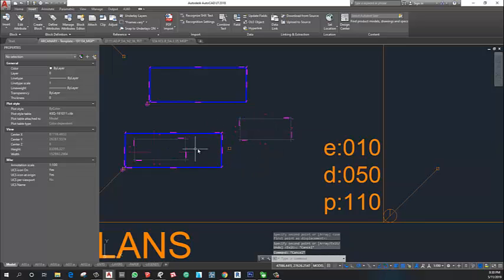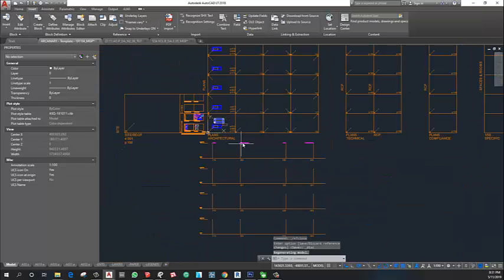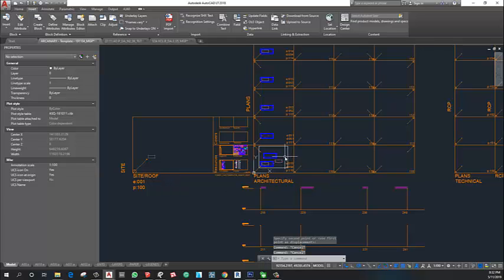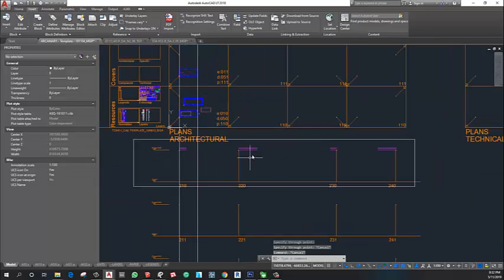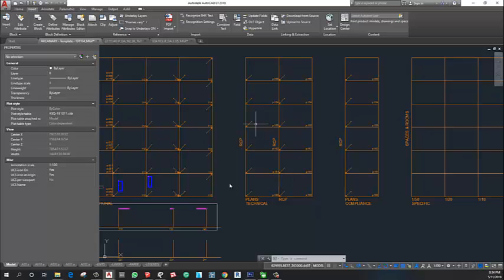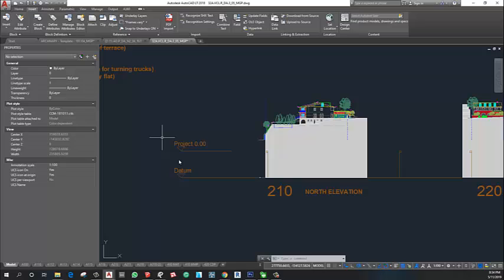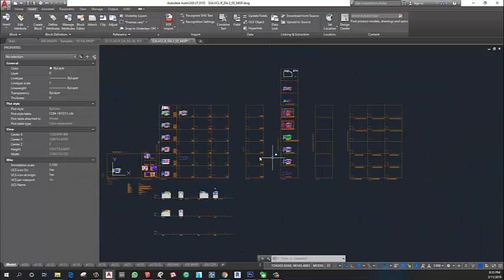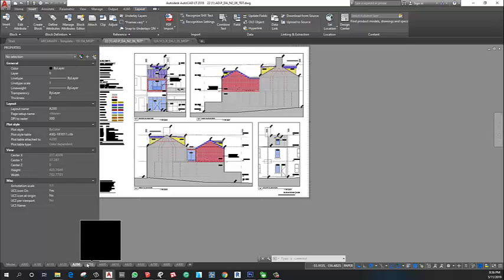AUTOCAD template introduction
introduction to our ARCANRY template for autocad